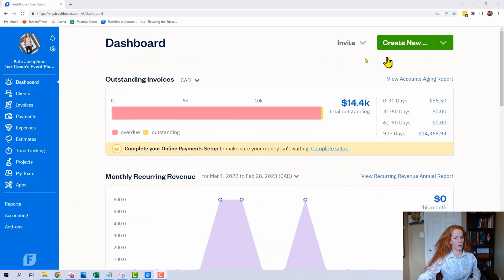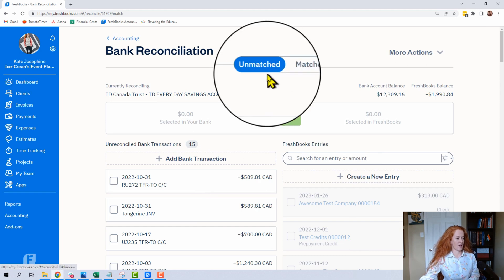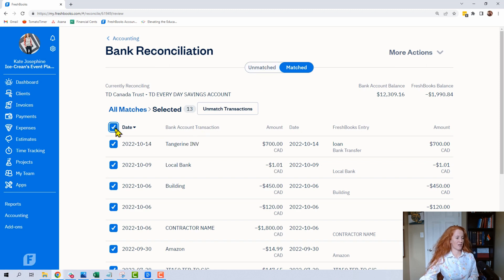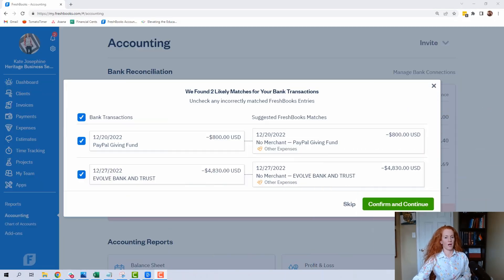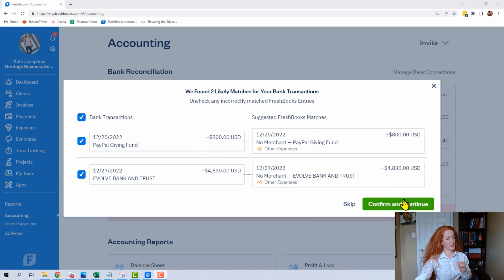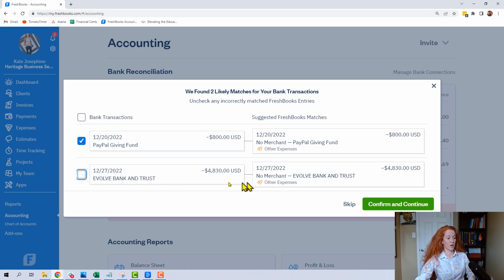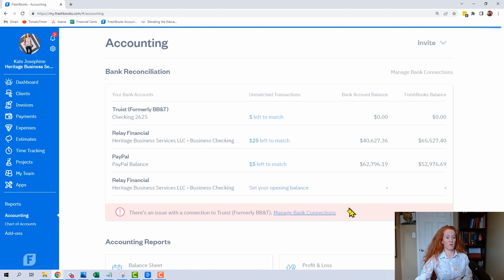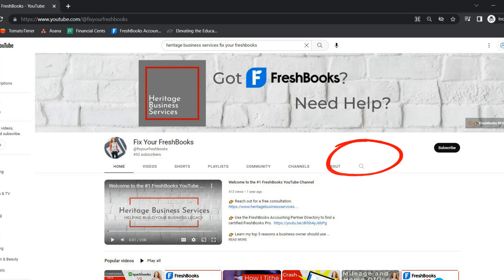Unreconcile a transaction in FreshBooks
Unreconcile FreshBoooks Transactions.  Let me know if you need any help.